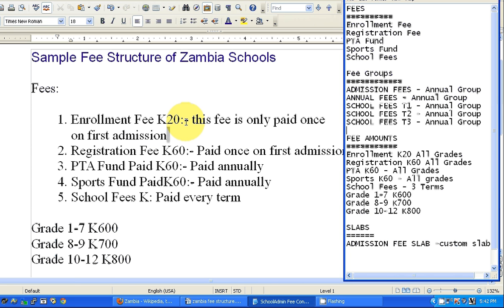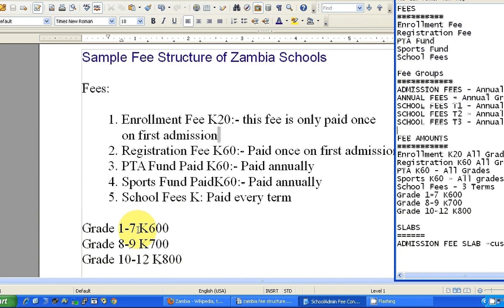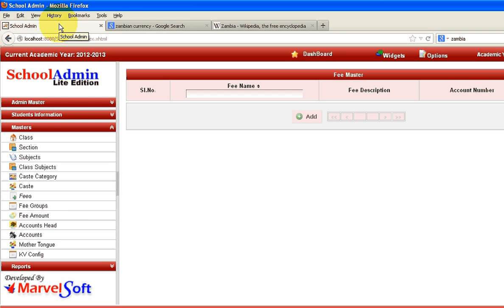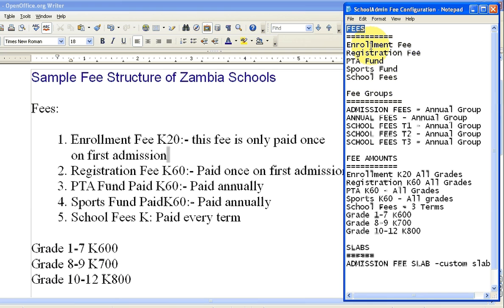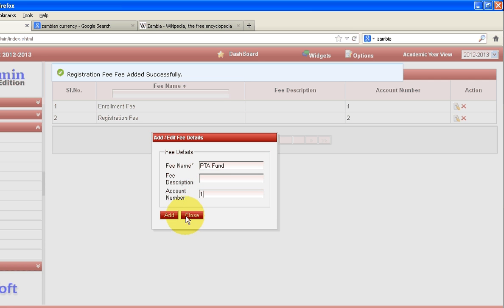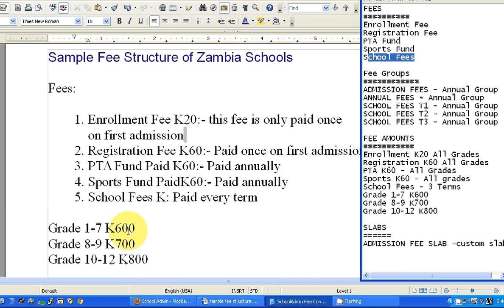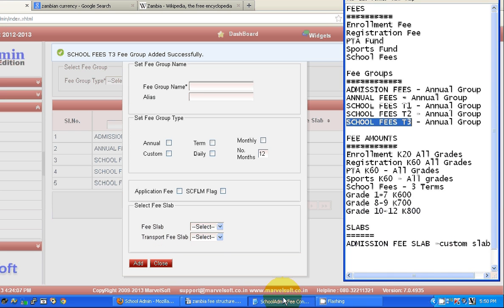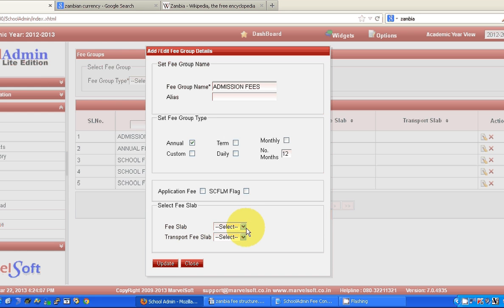school fees management - demo 1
Sample Fee Structure of Zambia Schools

Fees:

1. Enrollment Fee K20:- this fee is only paid once
on first admission
2. Registration Fee K60:- Paid once on first admission
3. PTA Fund Paid K60:- Paid annually
4. Sports Fund PaidK60:- Paid annually
5. School Fees K: Paid every term

Grade 1-7 K600
Grade 8-9 K700
Grade 10-12 K800